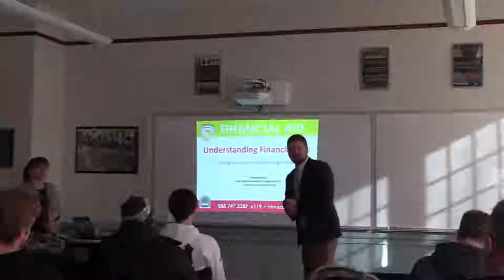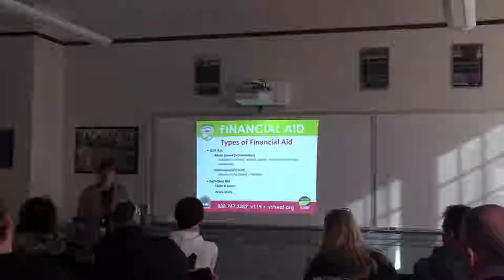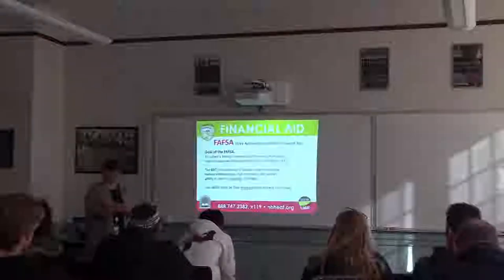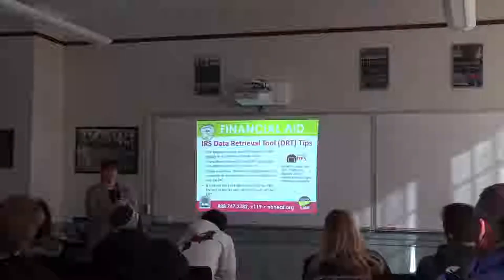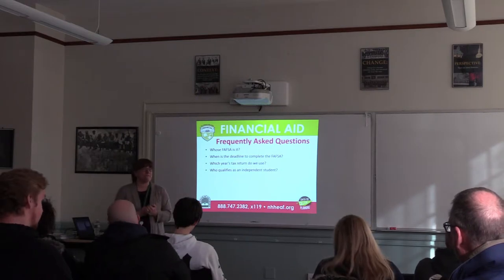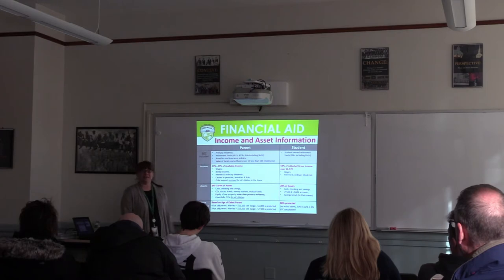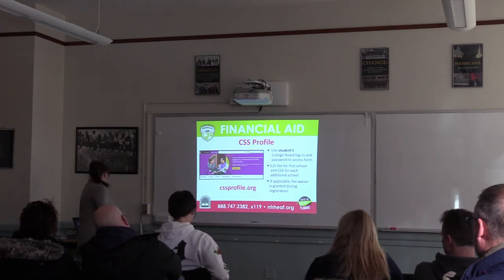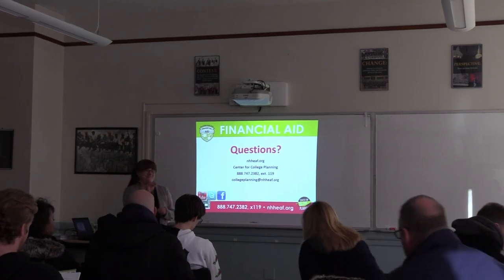Financing College - 2019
Karen Collins from NHHEAF breaks down financing college, with emphasis on how to apply for aid and types of aid available. Funding options, scholarship searches and the importance of deadlines are also discussed.